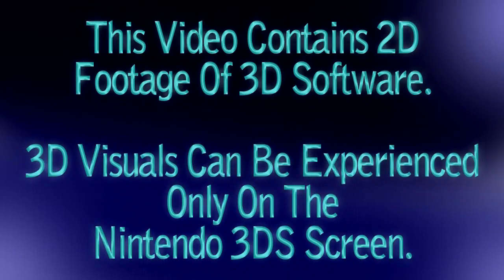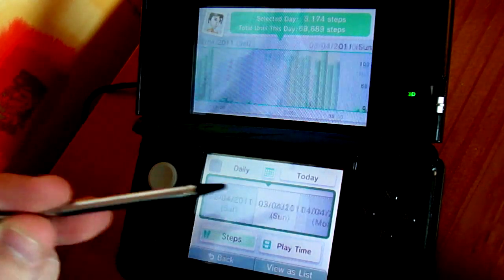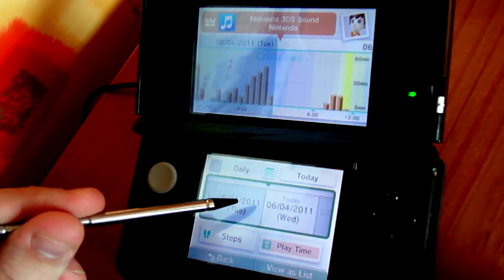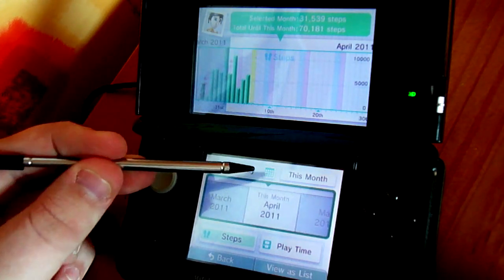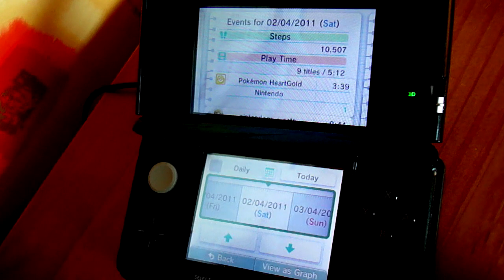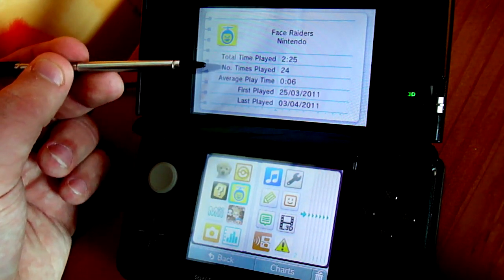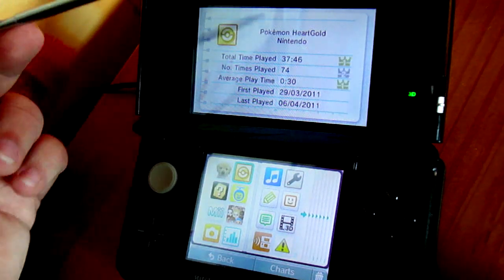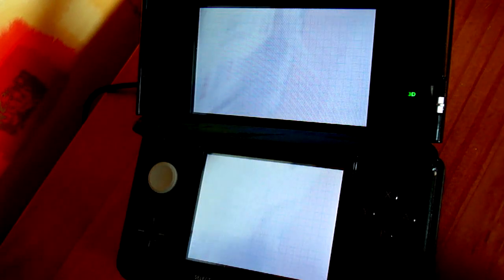Nintendo 3DS Activity Log: Step Count and Play-Time Tracker!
A brief overview of the pre-installed Activity Log for the Nintendo 3DS console.
This nifty little application tracks play-time for individual software titles and also the steps clocked on the built in pedometer (3DS must be in Sleep Mode for it to count steps), then displays it in a very nice graph/chart.